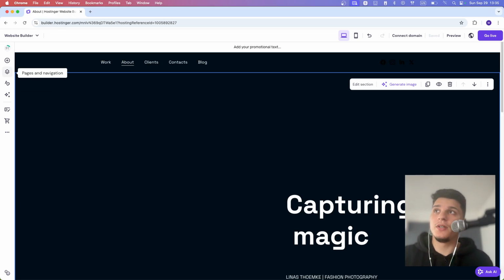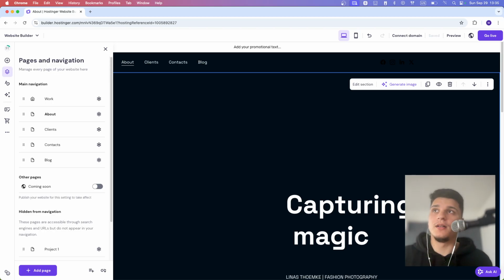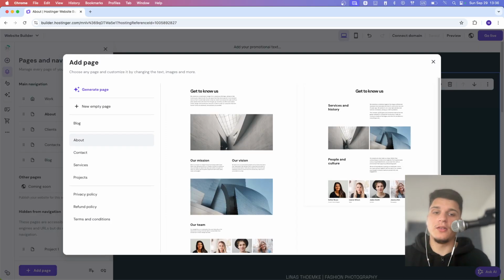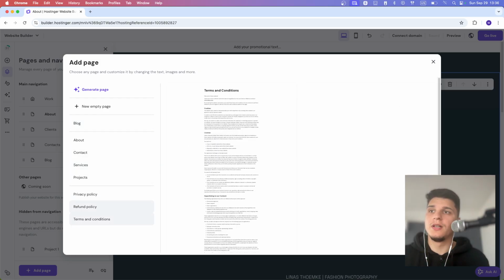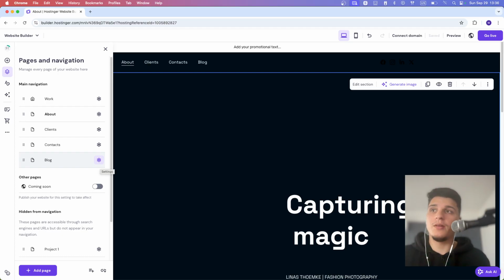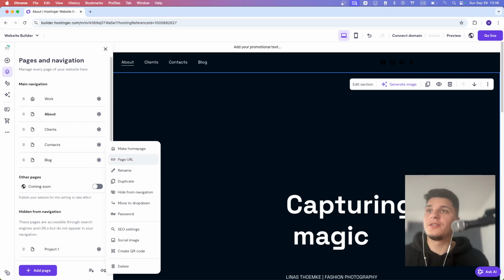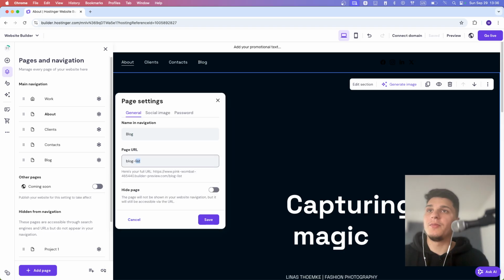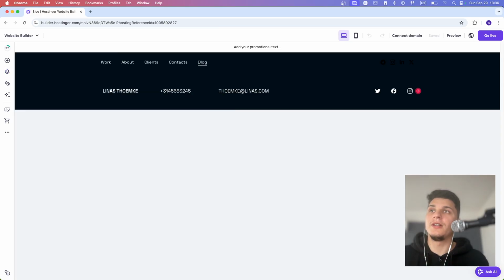How Do I Rename Page On Hostinger Website Builder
In this tutorial, I’ll guide you step by step through the process of How Do I Rename Page On Hostinger Website Builder